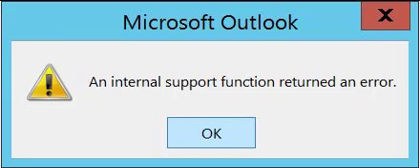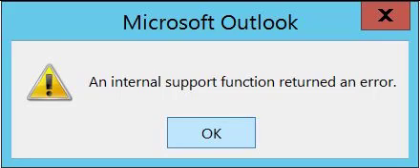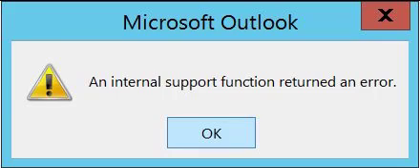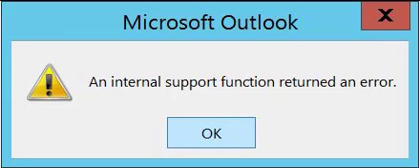An Internal Support Function Returned An Error Outlook Calendar Issue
If you experience the error, check the TO, CC, BCC fields and make sure all of the addresses are translated (underlined) and none are spelled out like